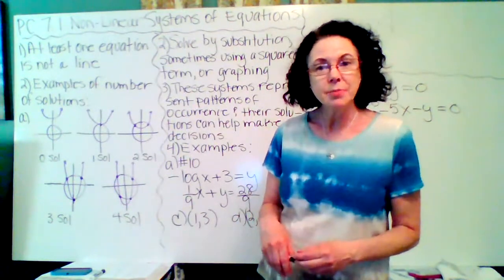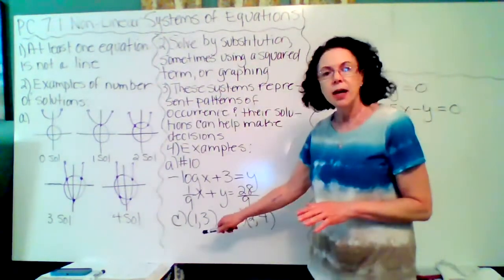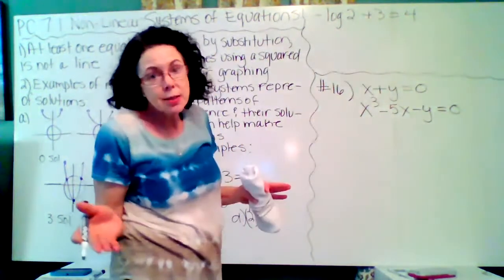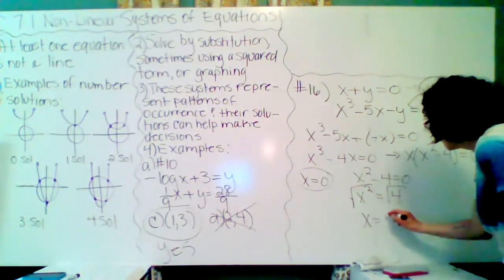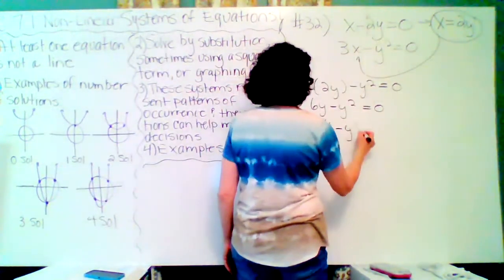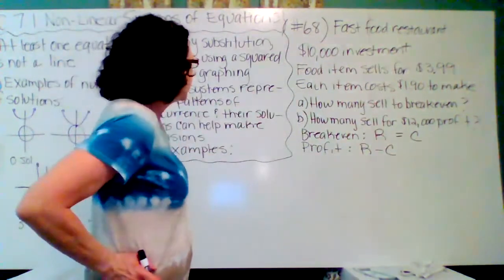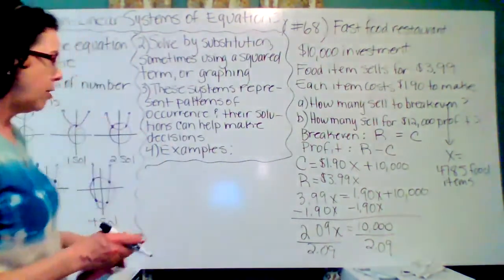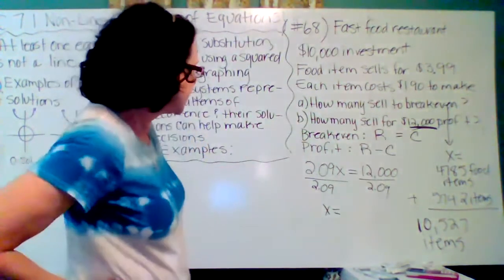PC 7 1 Video